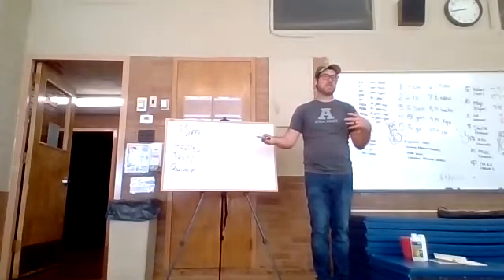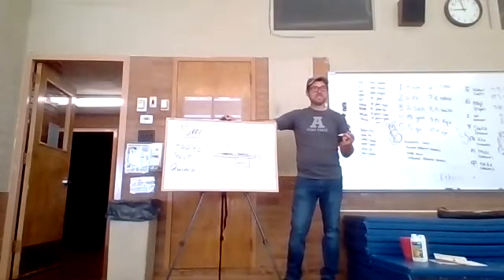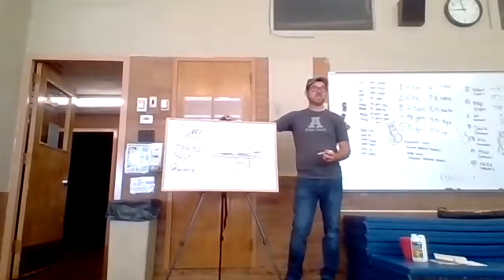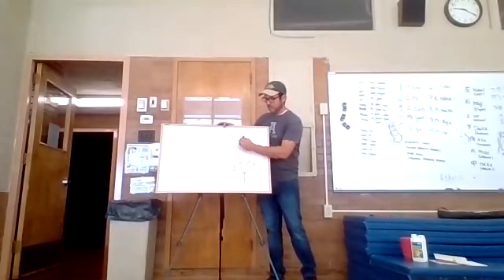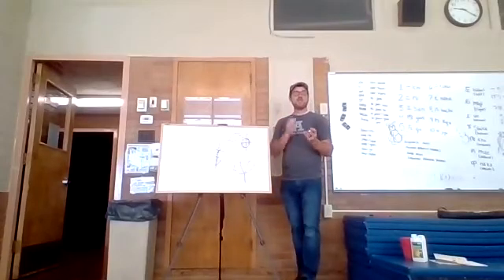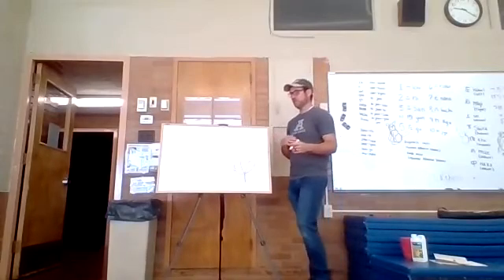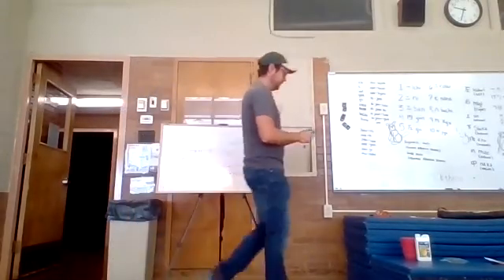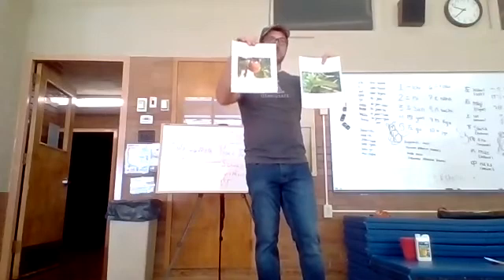Fruit Tree Care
Fruit Tree Care presented by Ben Scow with the Utah State Agricultural Program. This presentation was put on for the Hurricane Farmers Market June 26th, 2021